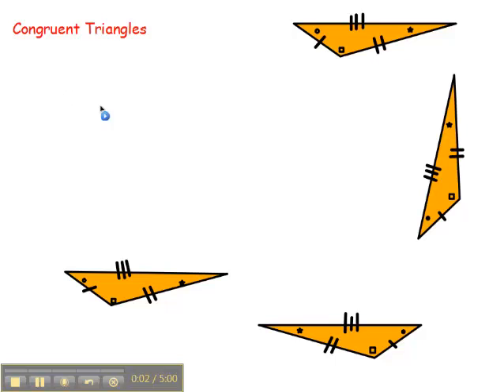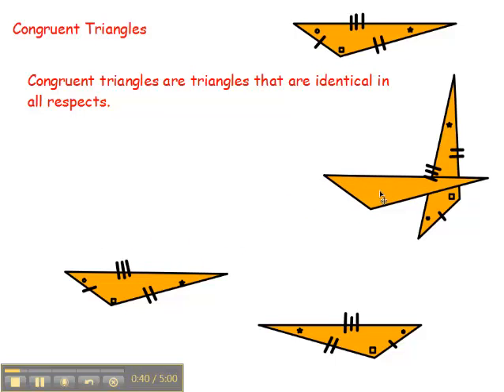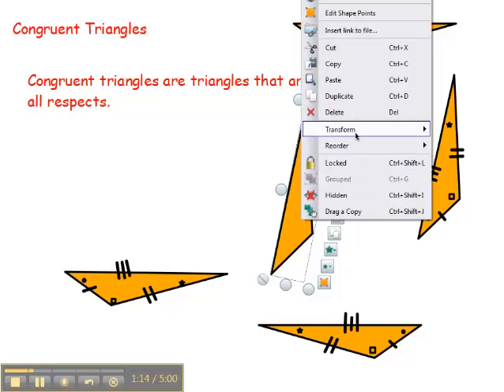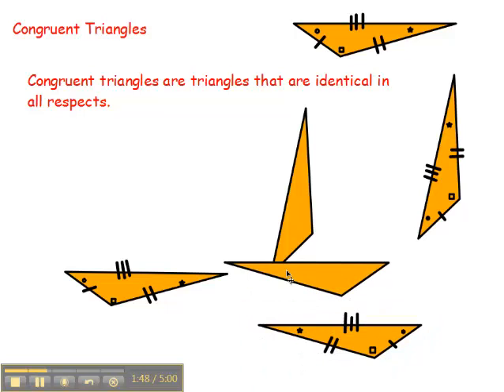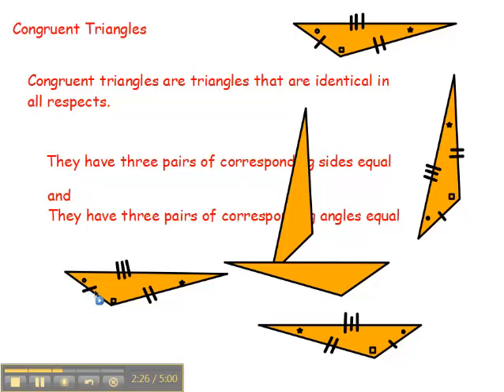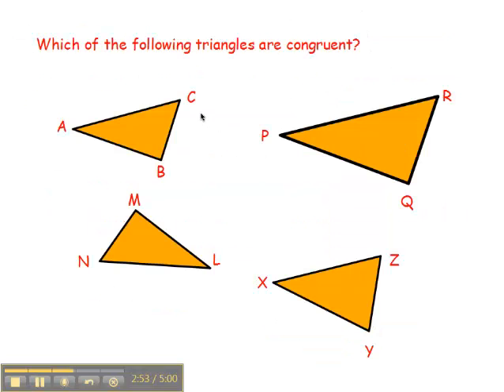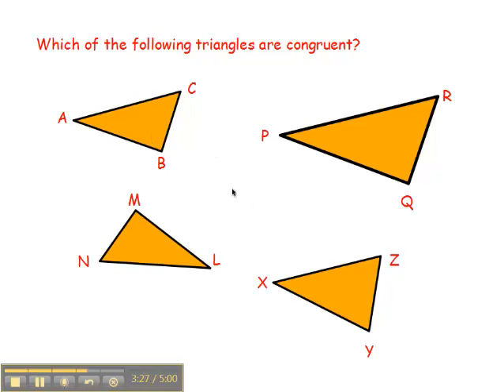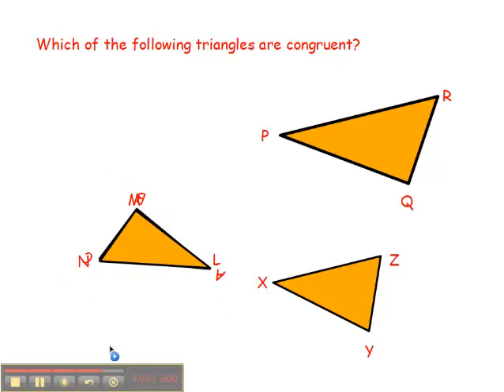Congruent Triangles Basics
Explaining congruence